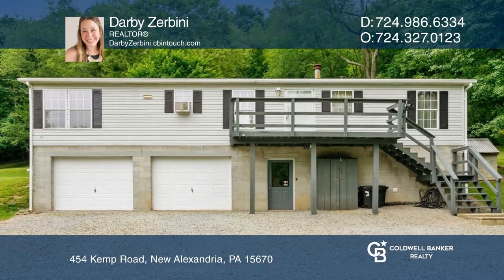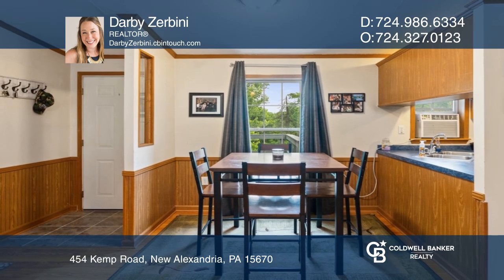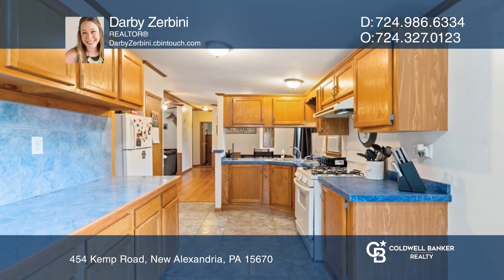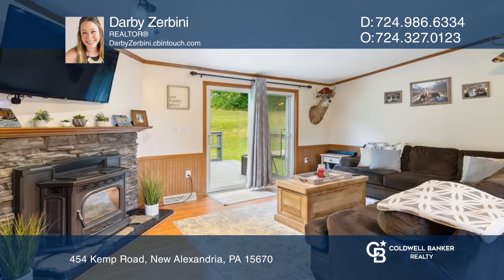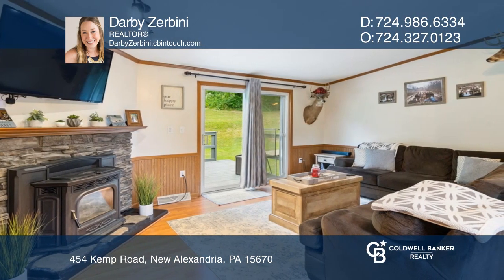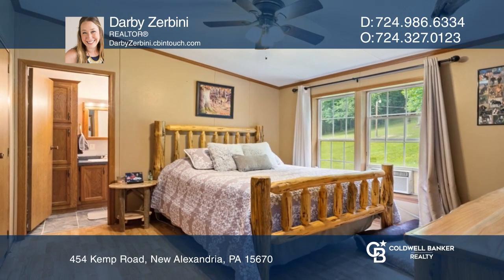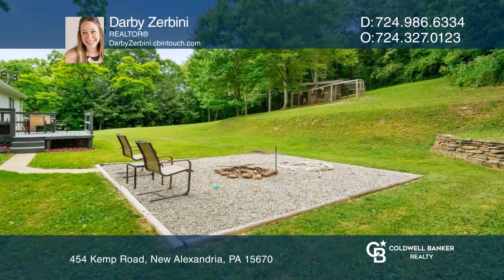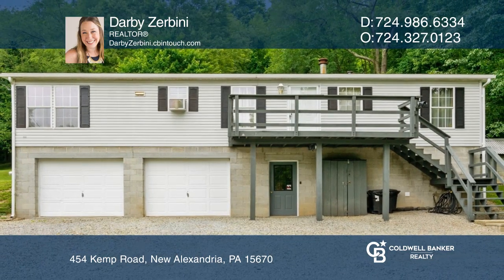454 Kemp Road New Alexandria, PA | ColdwellBankerHomes.com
454 Kemp Road, New Alexandria, PA

Enjoy the privacy at 454 Kemp Road but still appreciate the convenience of all the necessary shopping nearby. This beautiful, well-maintained home has three bedrooms and two full baths allowing for a single level living experience. The cozy living room has a pellet stove that provides lots of heat d